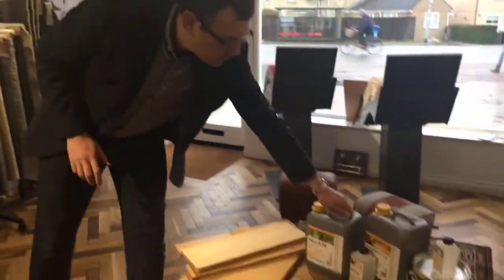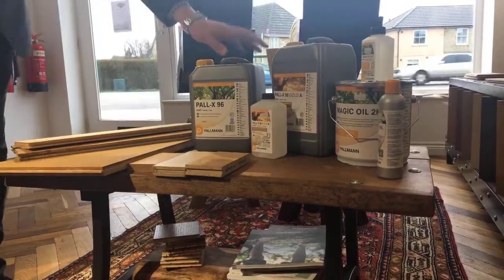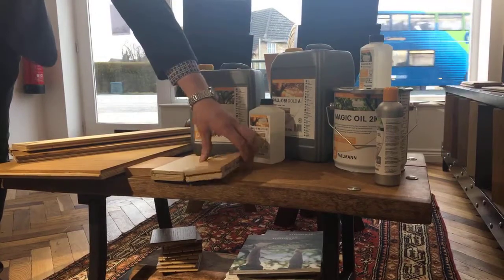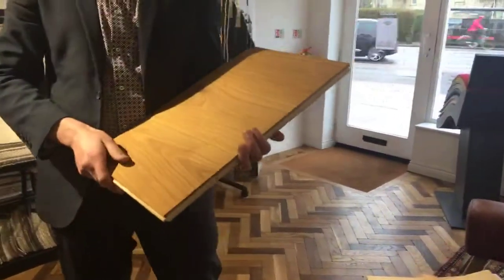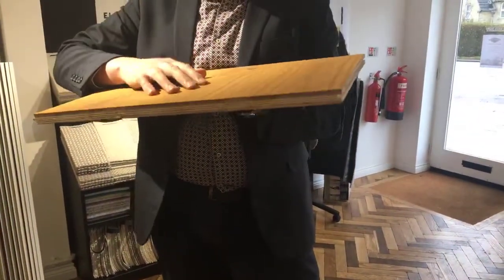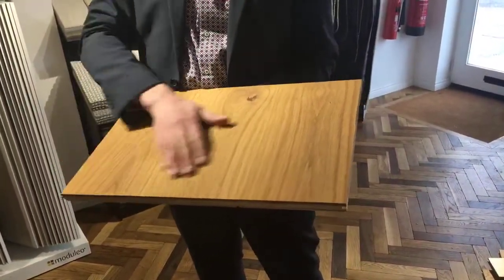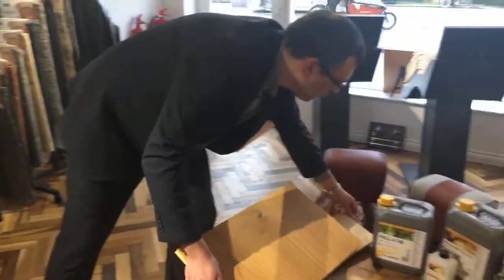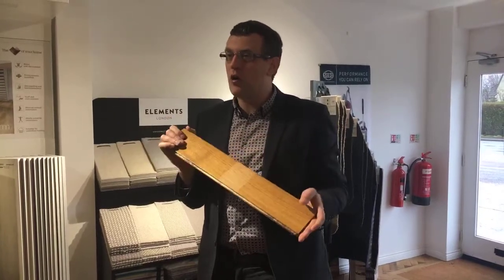What is the difference between wood floor finishes?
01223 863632 Difference between lacquer and oil finish on wood floors.